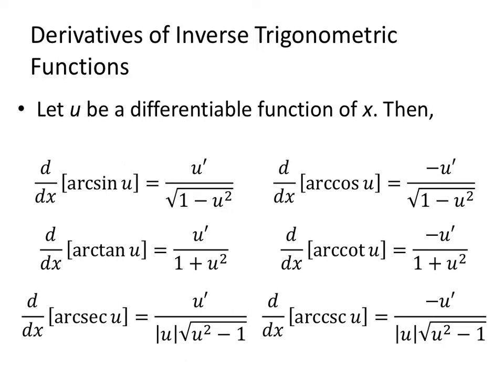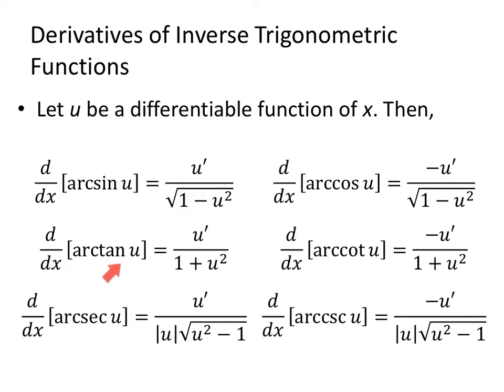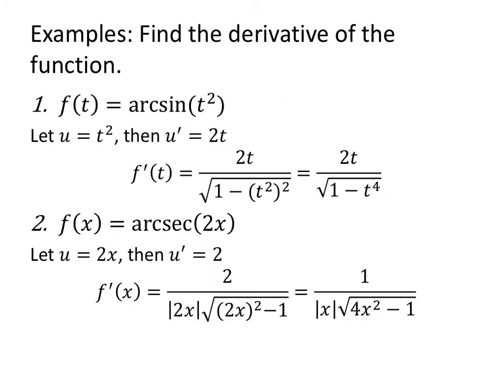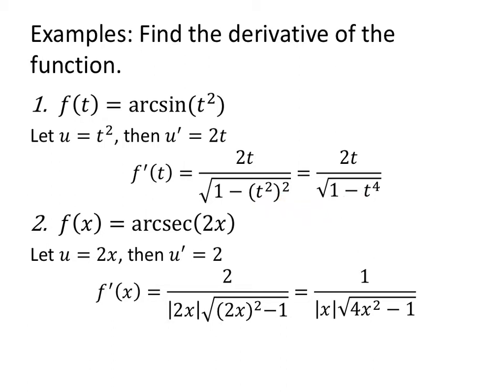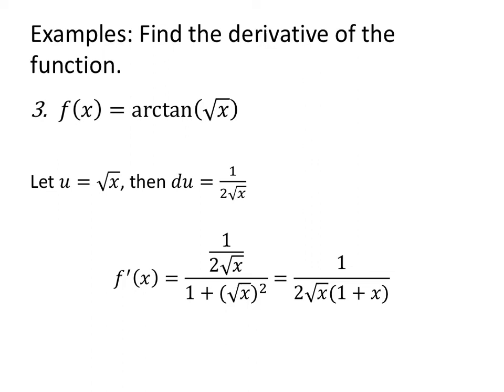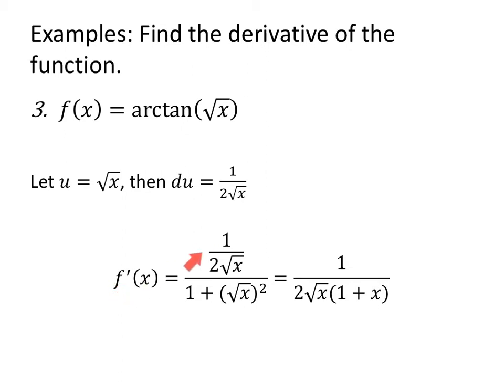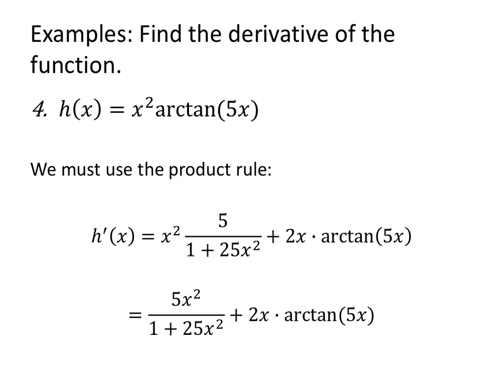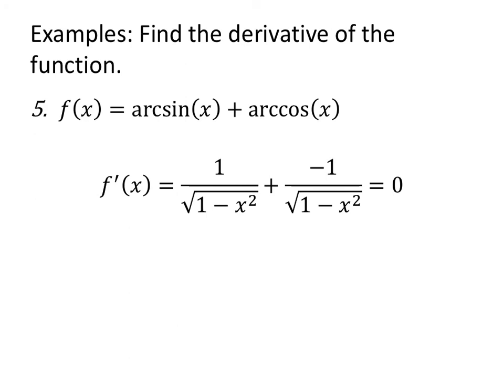1411 Sec 5.6 Inverse Trigonometric Functions Differentiation